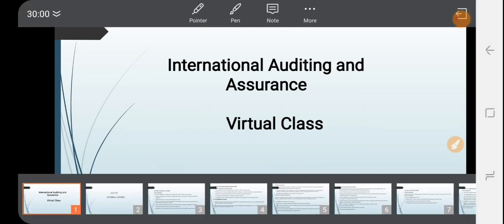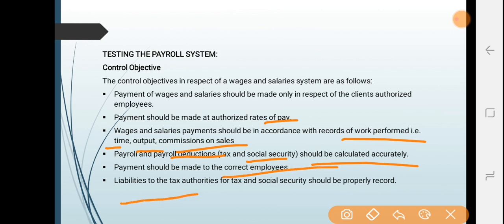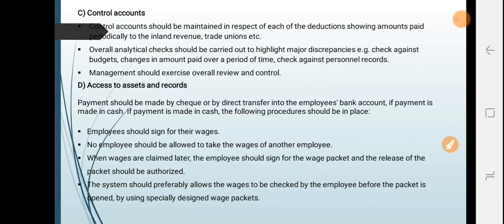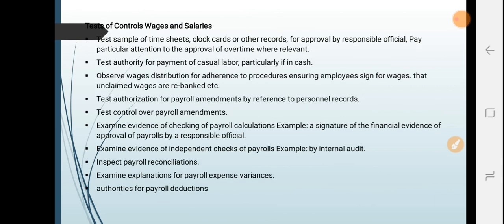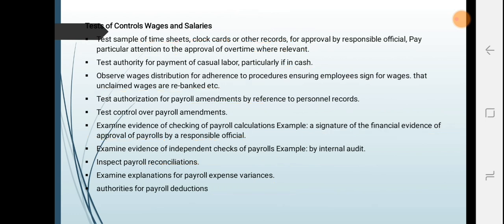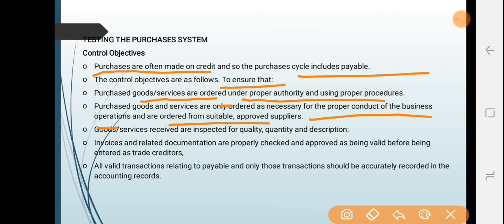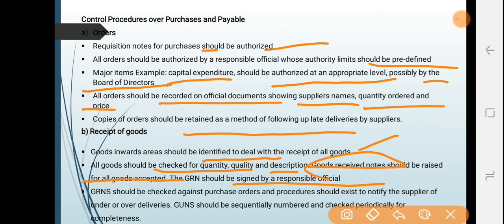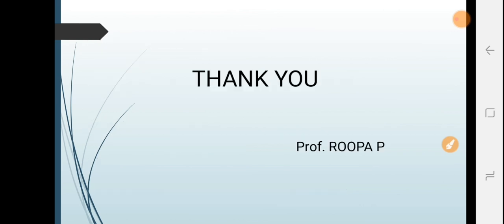INTERNATIONAL AUDITING And ASSURANCE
INTERNAL CONTROL PART-04 As Per BU B.com Syllabus.